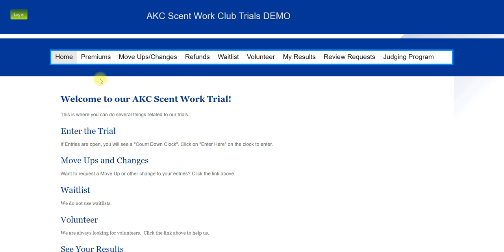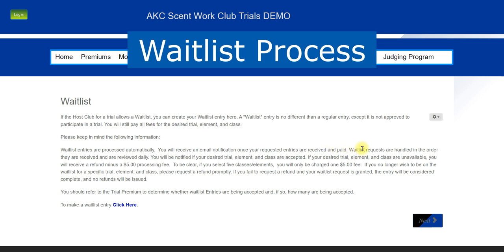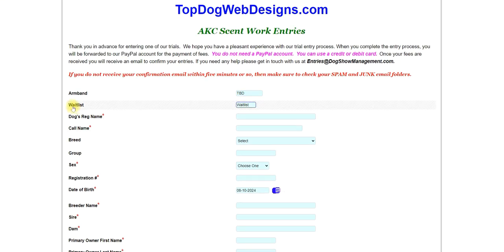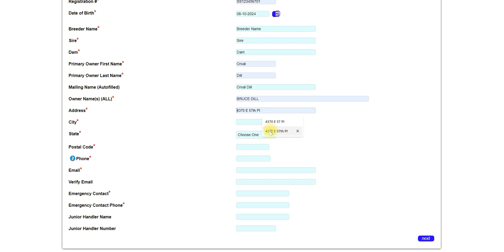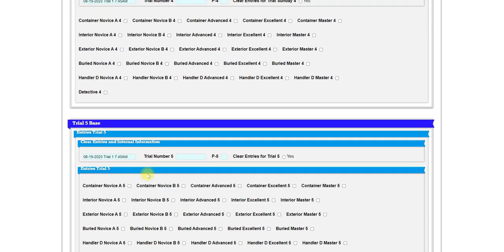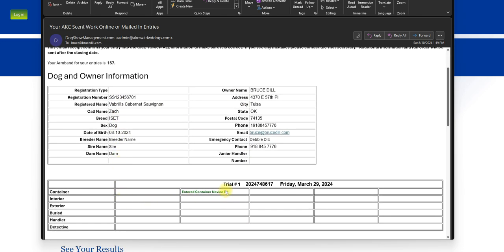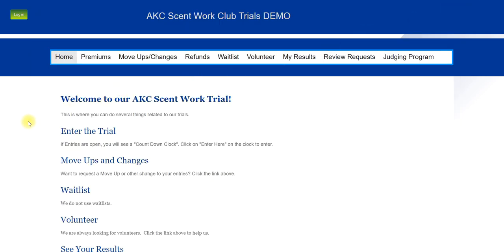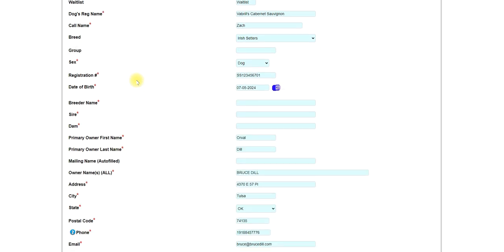AKC Scent Work Waitlist Public